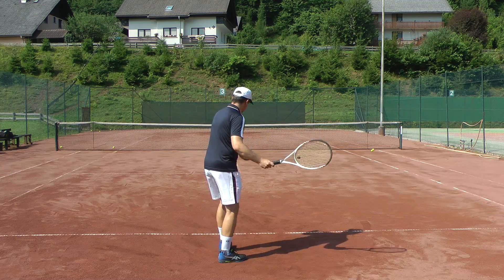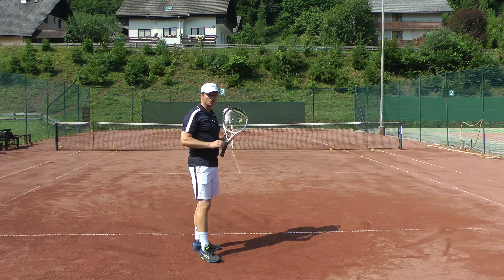Drop Shot Tennis Tactics - 7 Dos And Don'ts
Today we're continuing with the tennis drop shot series of videos and this part 2 covers the tactical part.

A drop shot is a double edged sword which means that if you don't play it really well you'll likely lose the point.

That means you really need to know when is the right time to play it and when it's really not.

So in this video article you'll learn some key tactics on when to play the drop shot but also which situations and types of incoming balls are not the right ones for the drop shot.

In the end I'll also show you the most devastating drop shot which can completely throw your opponent off balance.